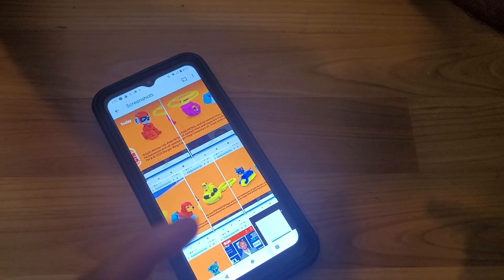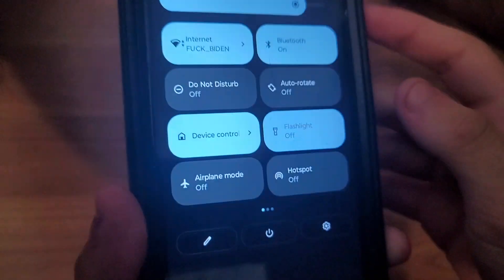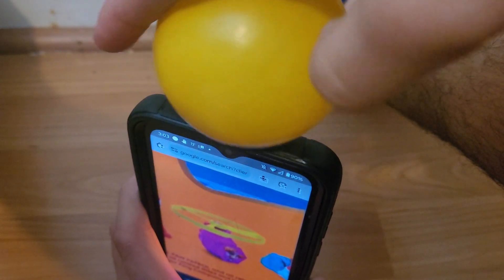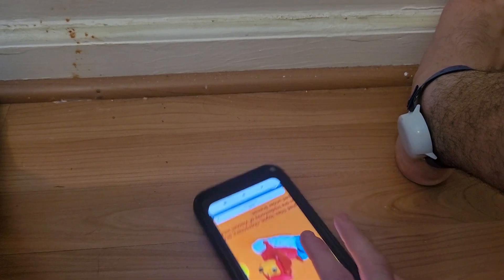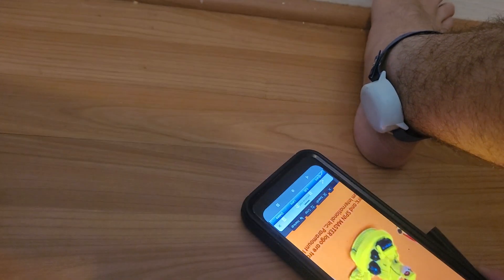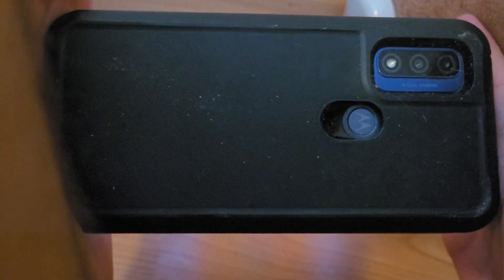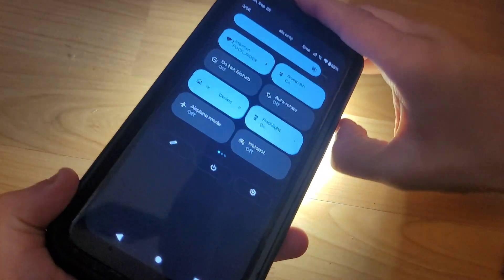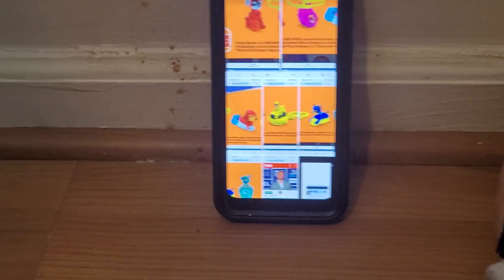2023 PAW PATROL THE MIGHTY MOVIE FULL SET OF 6 BURGER KING COLLECTIBLES VIDEO REVIEW